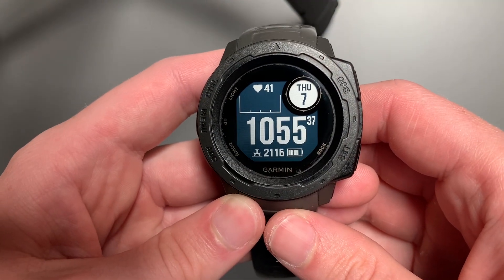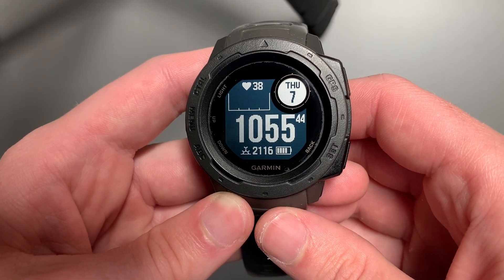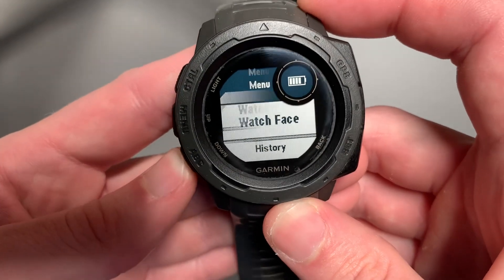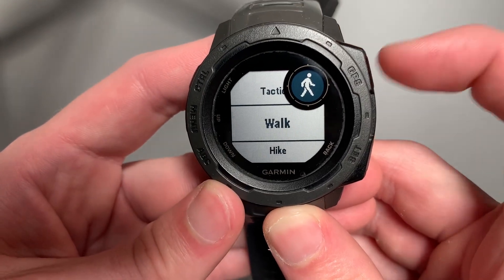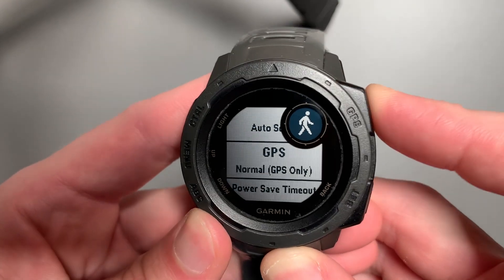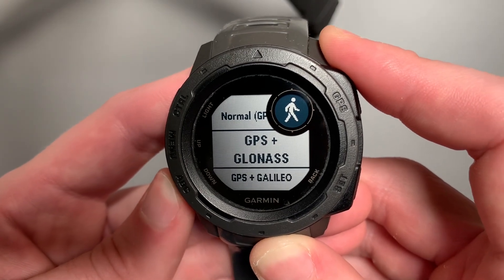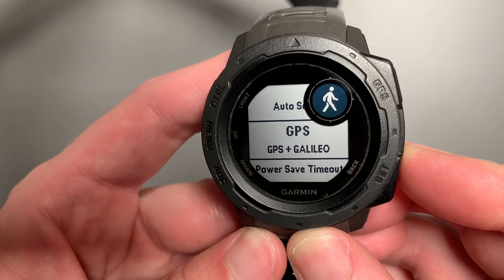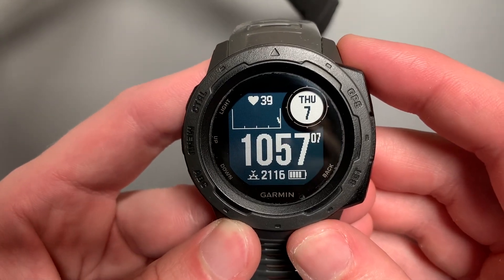Garmin Instinct Review. Increase GPS ACCURACY on the Instinct by adding GALILEO to Activities!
I would be honored with your subscription.  Garmin has contracts with both GLONASS and GALILEO which are Russian and European Satellite networks respectively.  You can add this additional coverage to individual activities to increase the accuracy of anything requiring GPS such as hiking or cycling.  GALILEO has 18 satellites and is increasing to 30.

Thank you to all my subscribers for awesome discussions in the comments about your issues and successes with the Garmin Instinct and Instinct 2!  Adding additional Satellite function will drain your battery faster, as you would expect, and so I would recommend adding this to only specific activities you want increased accuracy on.

Have fun out there, and Semper Paratus!